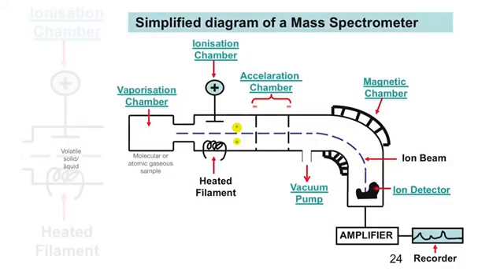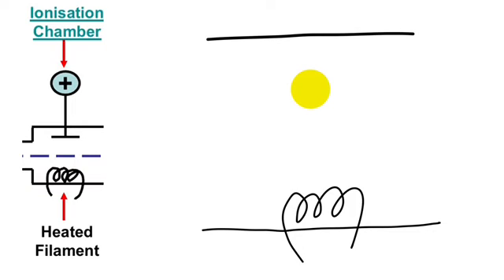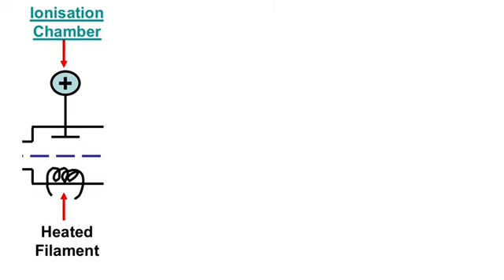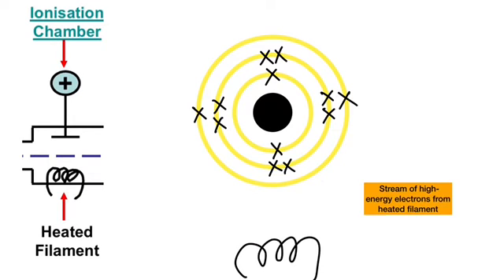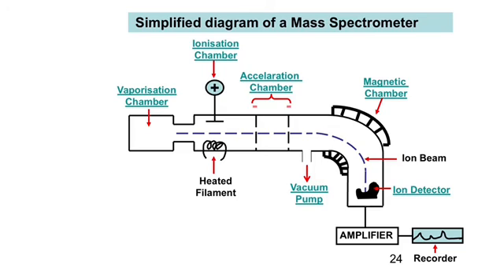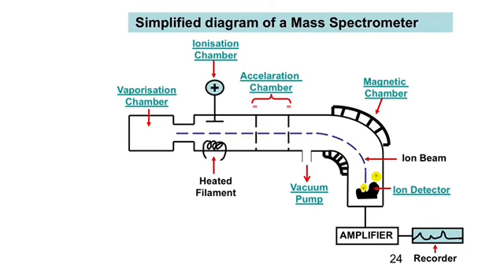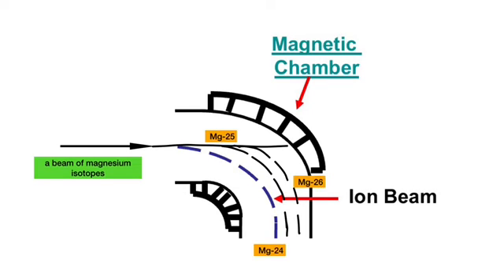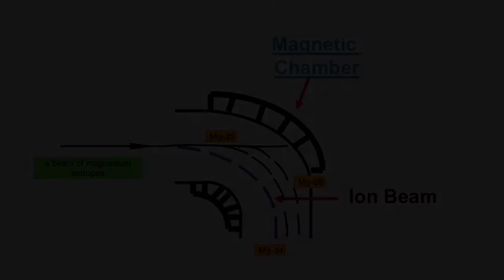KMM Rajakumar Ramachandran : INDIVIDU :KOLEJ MATRIKULASI MELAKA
Chemistry Sem 1 - Topic 1 Matter: Subtopik 1.1 - Atoms and Molecules

Kandungan video ini menunjukkan animasi operasi spektrometer jisim